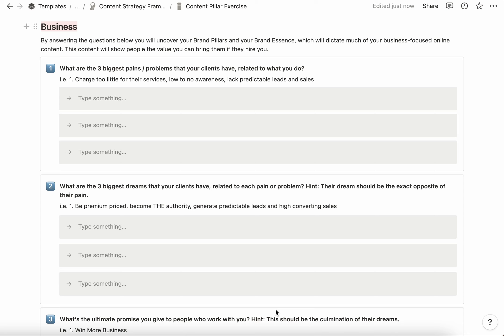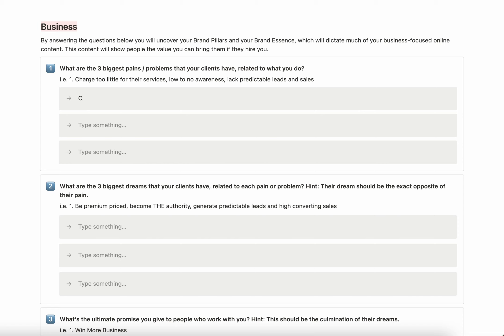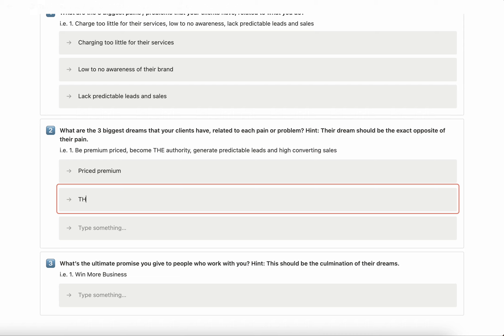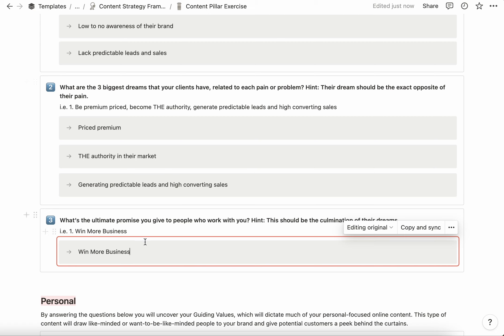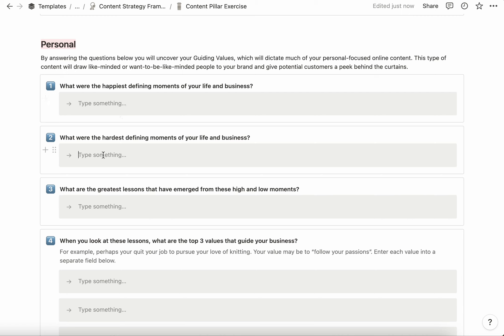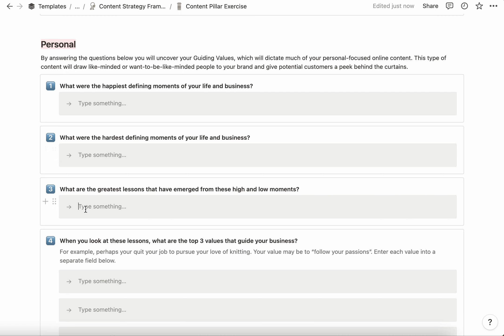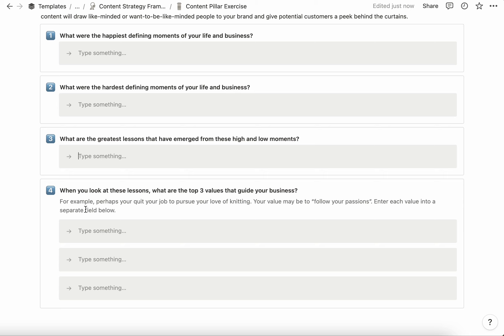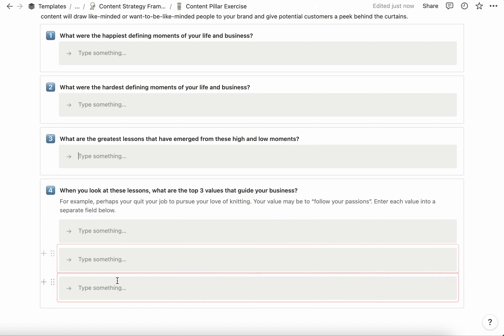Content Strategy Framework: Brand and Values Pillars Exercise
These are instructions for how to use the Brand and Values Pillars page in the Notion template: Content Strategy Framework workbook.